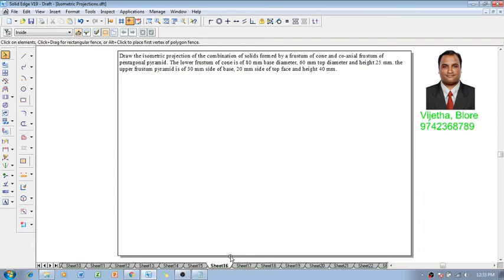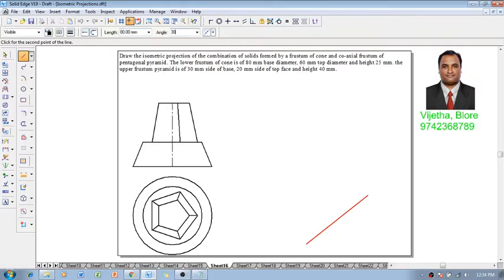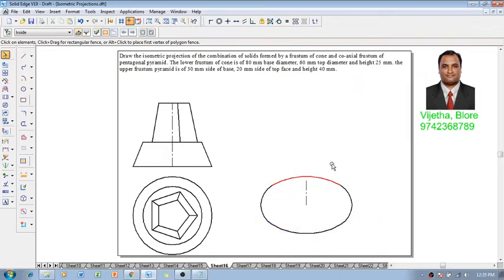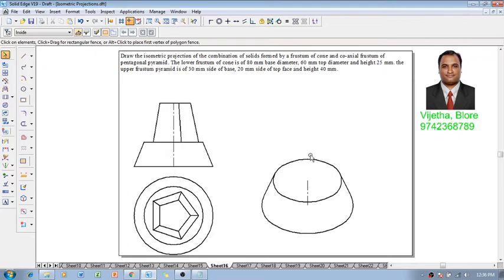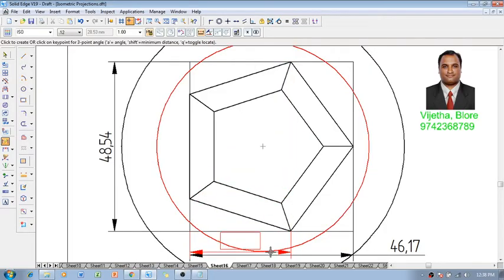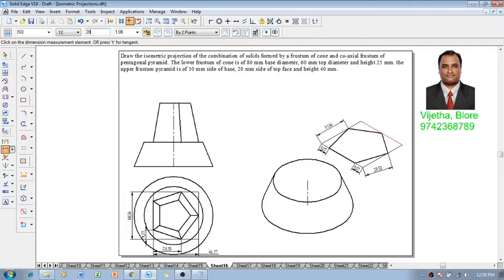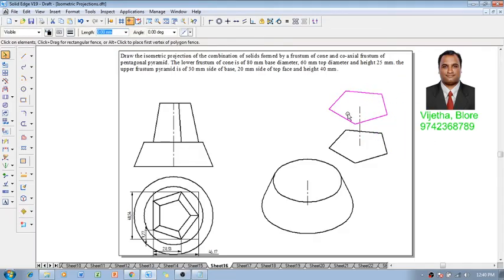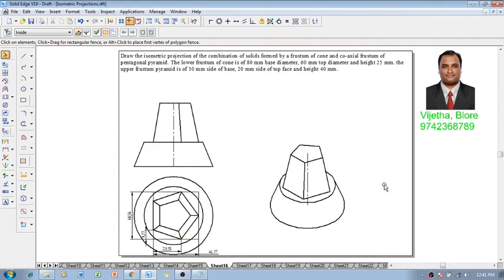Example 16 on Isometric Projections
Draw the isometric projection of the combination of solids formed by a frustum of cone and co-axial frustum of pentagonal pyramid. The lower frustum of cone is of 80 mm base diameter, 60 mm top diameter and height 25 mm. the upper frustum pyramid is of 30 mm side of base, 20 mm side of top face and height 40 mm.